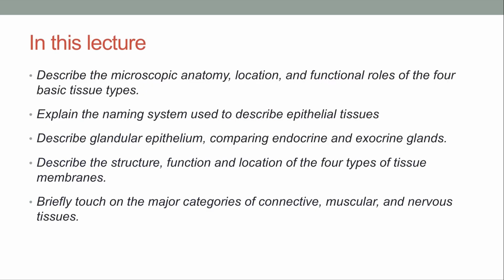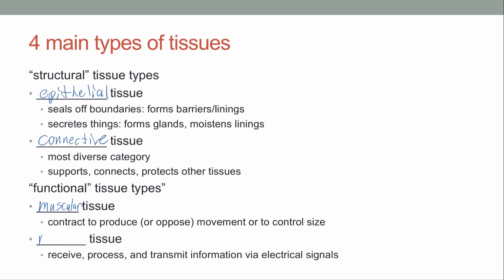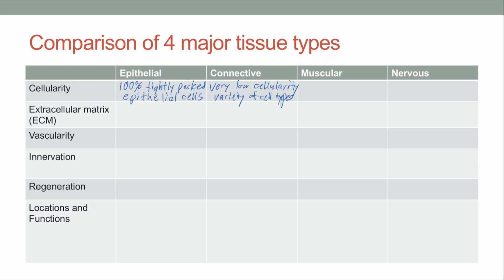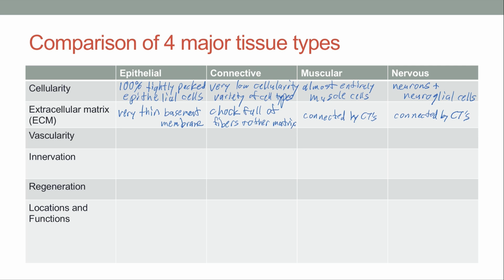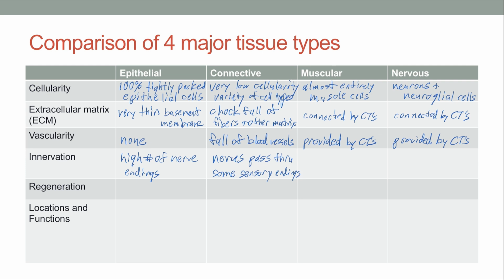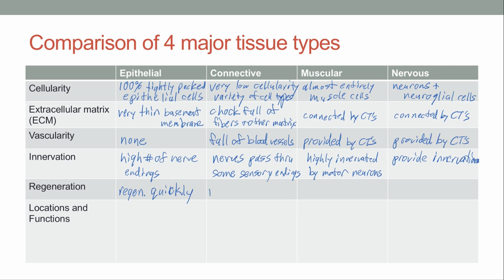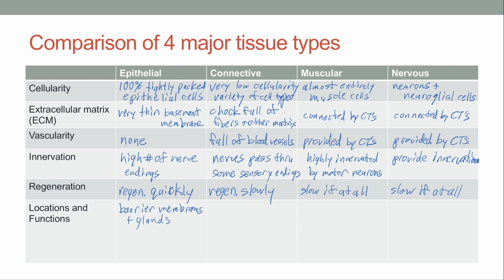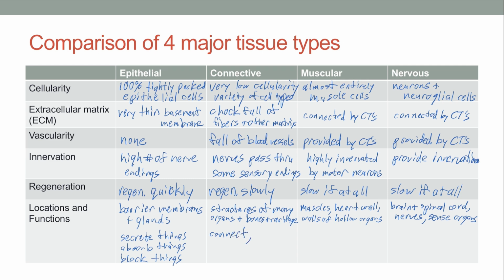Intro to Histology and Epithelial Tissues (part 1)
Part 1 of a 3-part lecture on human tissues (histology) with an emphasis on epithelial tissues. In this part we compare the 4 major tissue types – epithelial, connective, muscular, and nervous – along the lines of five tissue properties and function/location.